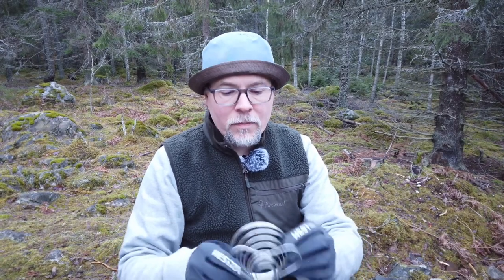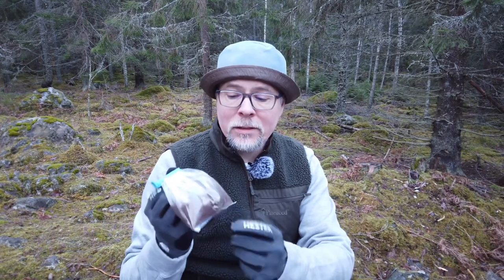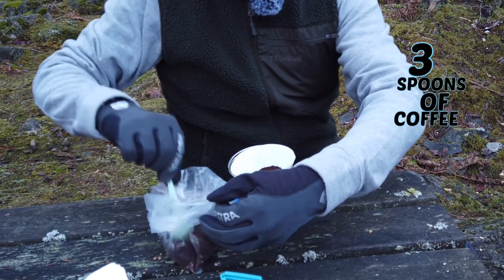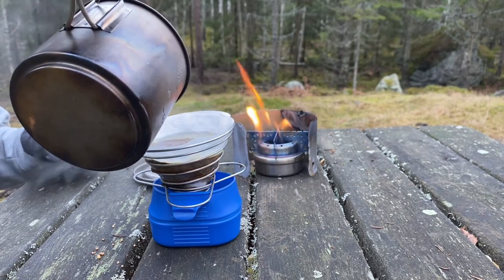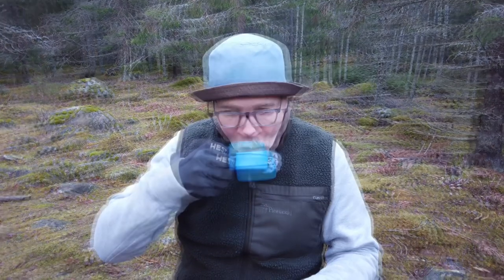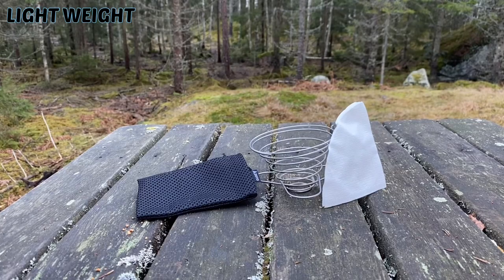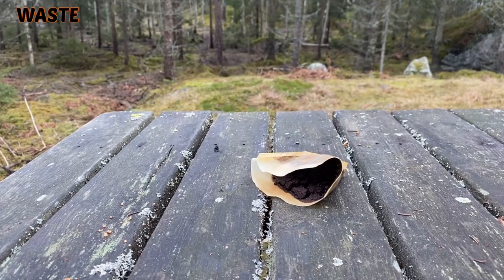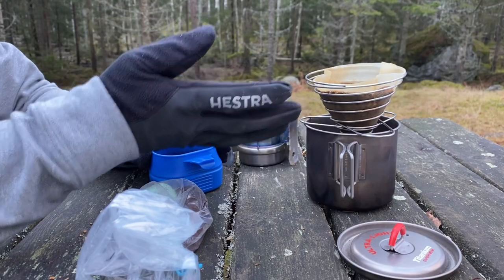SOTO HELIX COFFEE MAKER | REVIEW | PERFECT COFFEE EVERY TIME…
To make the perfect cup of coffee when out on a hike or just enjoying the outdoors is great and today I will do a review on the SOTO HELIX COFFEE MAKER and give you the pros and cons and give you my experience using it!

The SOTO HELIX is a great coffee maker, fuss free and with a perfect result every time... to get more information about products shown in the video... just follow the links below.

BOUNDLESS TITANIUM